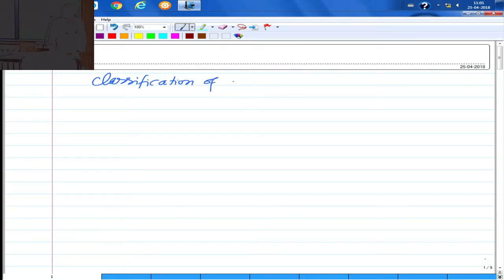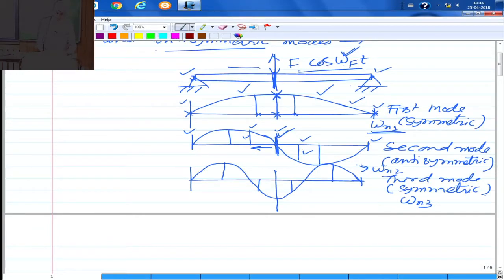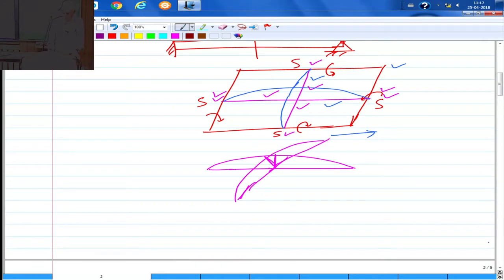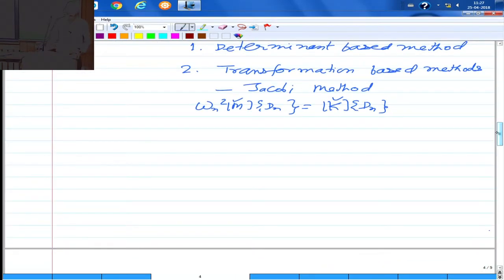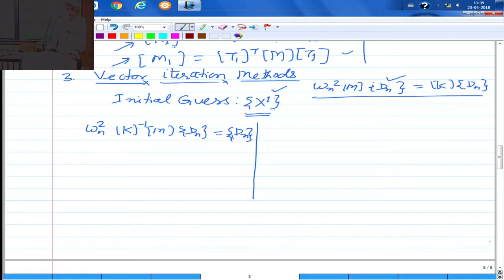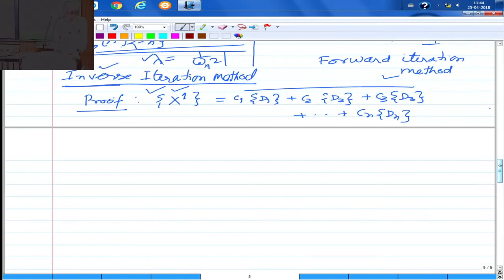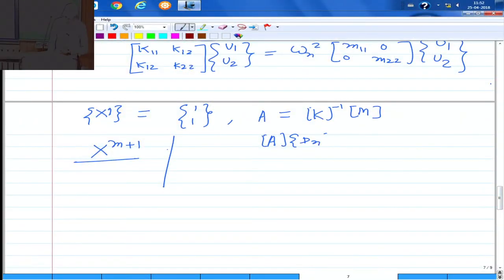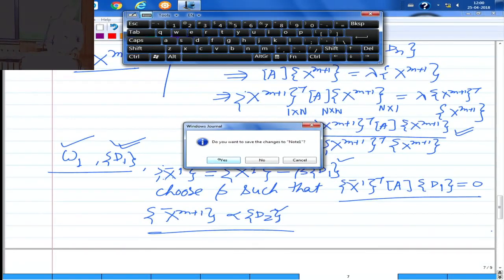FEM BY Prof. B. P. PATEL: Lec-40